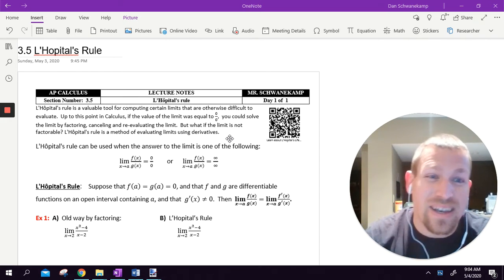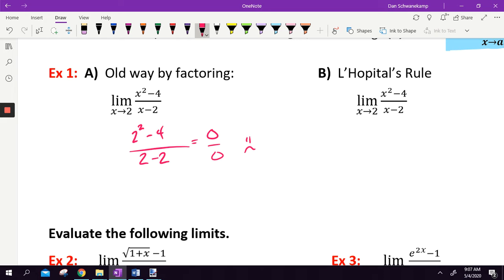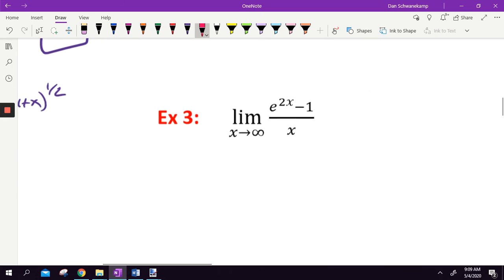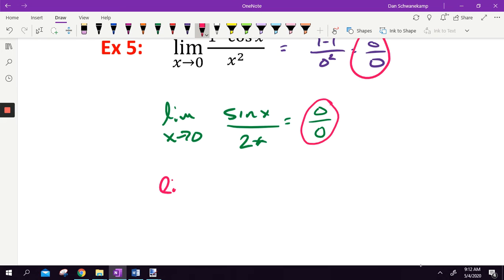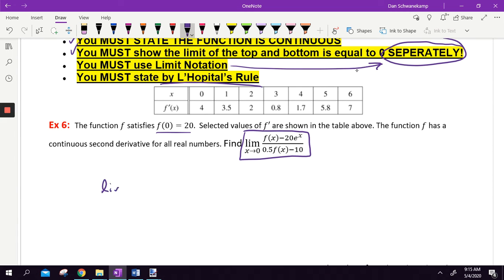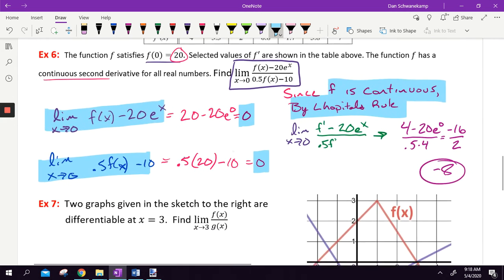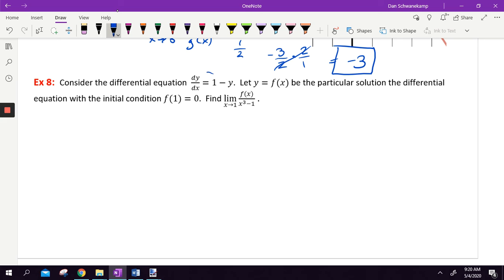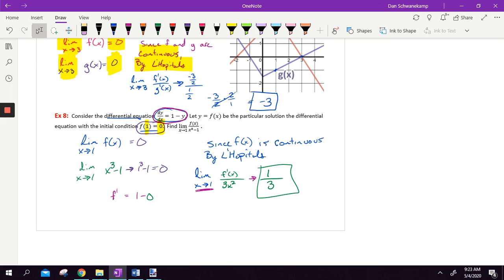L'Hopital's Rule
AP Calculus
Schwanekamp